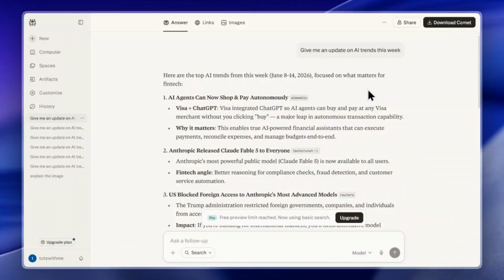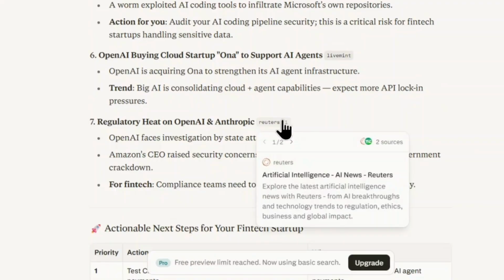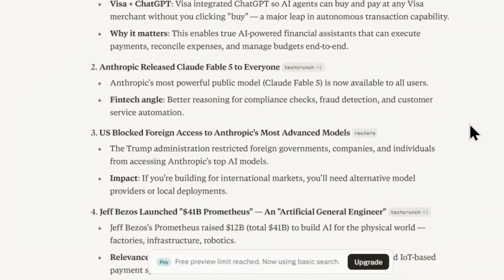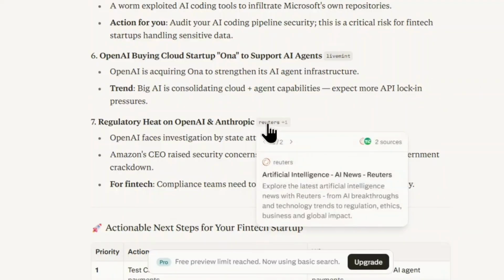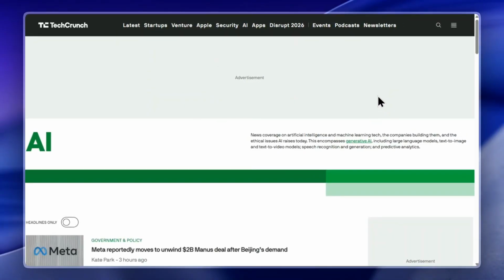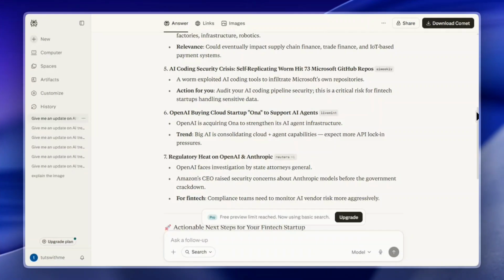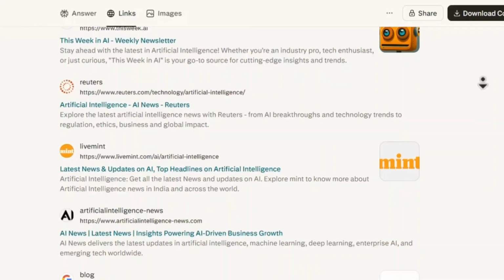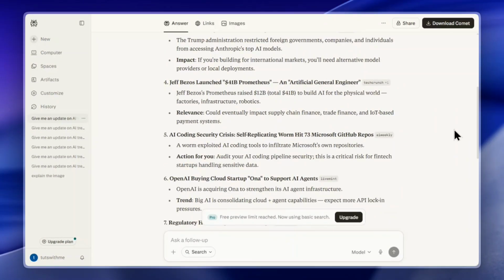How to Check the Sources Behind Any Perplexity Answer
Want to check the sources behind any Perplexity answer before you trust it? Here is how to see every citation in a few quick clicks.

Those small numbers next to each sentence in Perplexity are live citations, and each one links that exact claim to the source it came from. This tutorial shows you how to check Perplexity sources two different ways, so you can read the original facts yourself instead of taking the AI at its word.

It works on the free Perplexity plan, on web and mobile, with no extensions or extra tools needed. The whole check takes seconds.

Chapters:
0:00 Ask Perplexity
0:30 Check citations
0:58 Sources tab
1:18 Verify sources